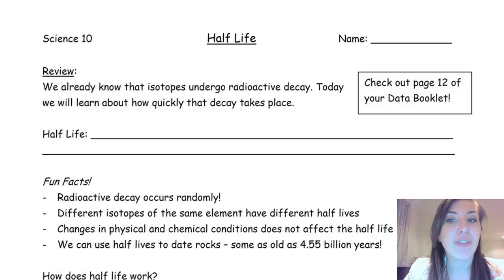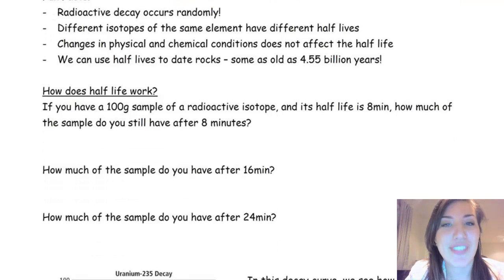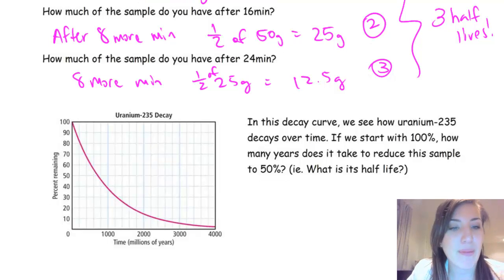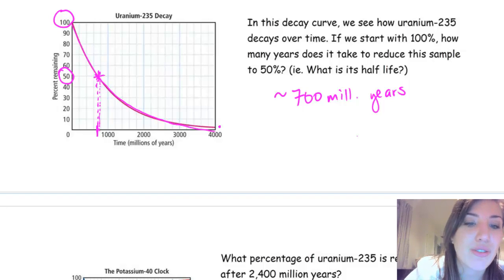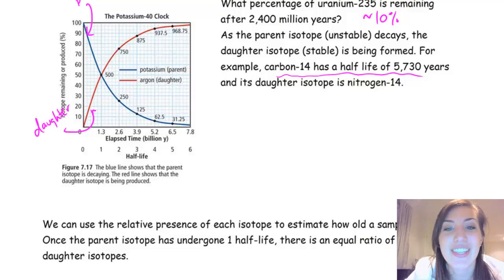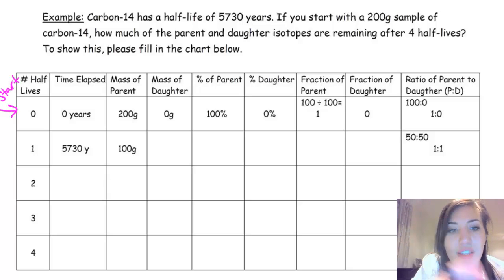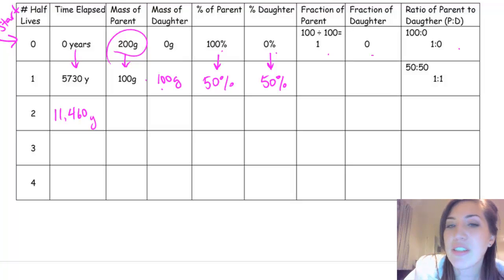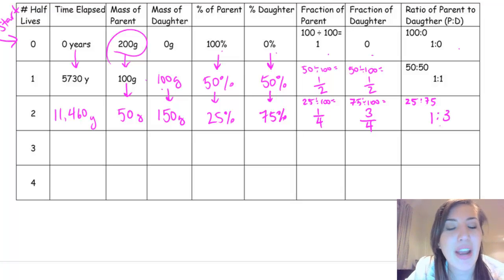Sc 10 - 7.3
Science 10 - Chapter 7, Lesson 3 on Half Lives